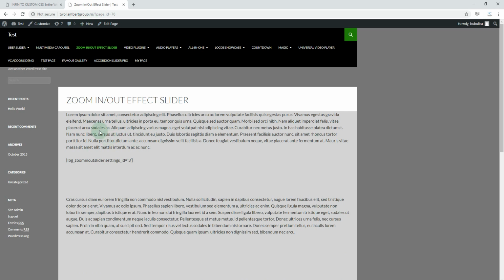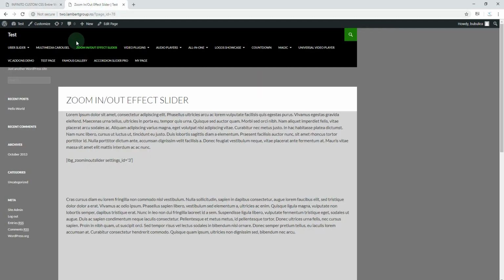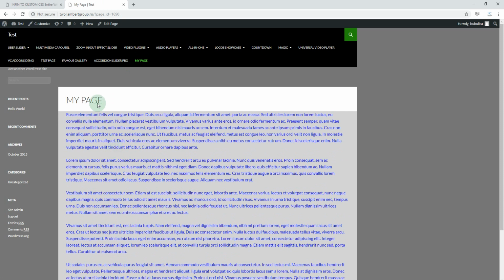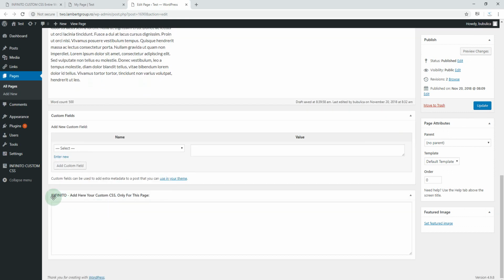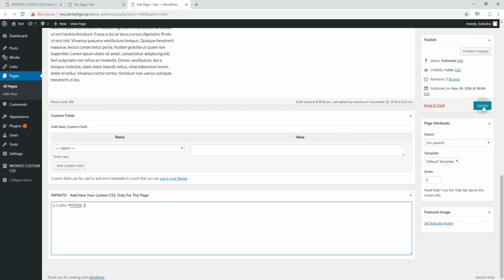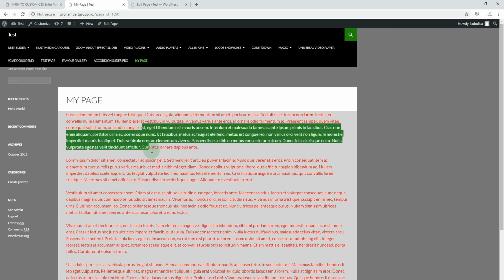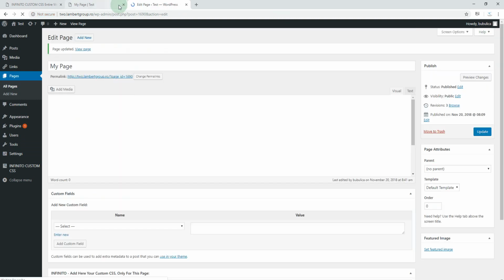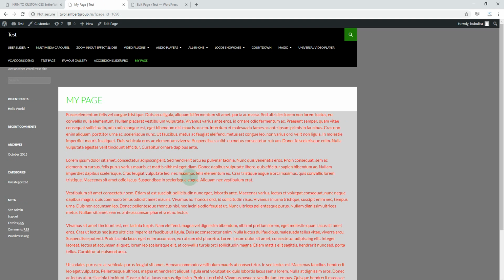INFINITO - Custom CSS for Chosen Pages and Posts or for Entire Website - How To Use It